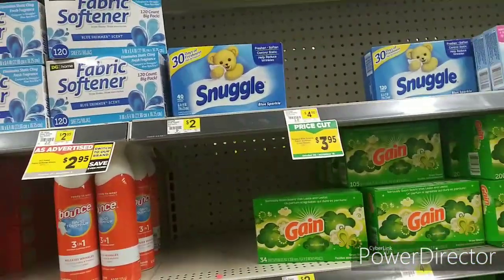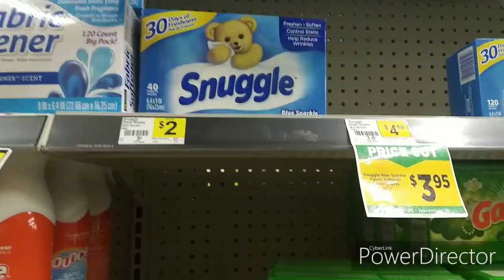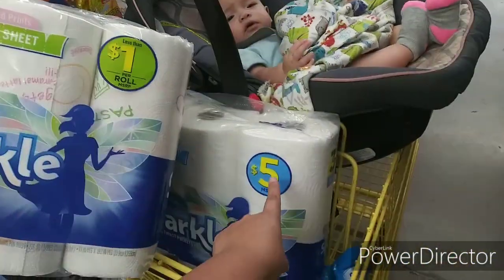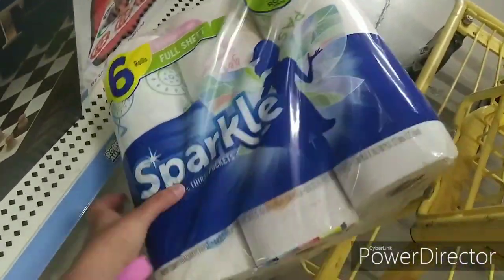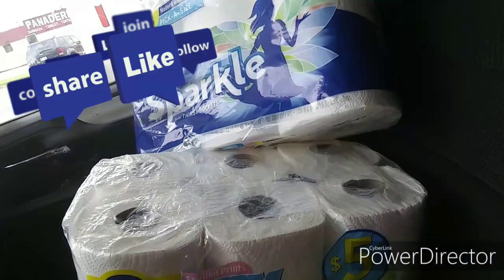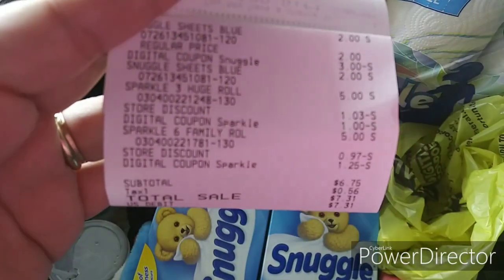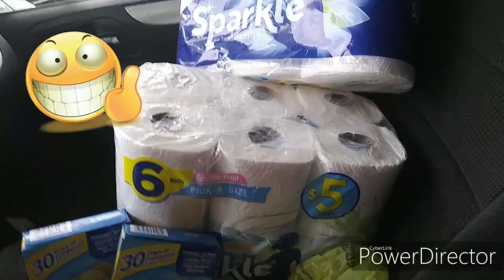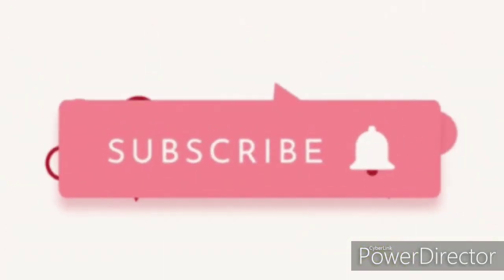Dollar General 🏃🔥.50 Snuggle🔥🏃 & SPARKLE!!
✨Wanna say "Thank You"?
Your support helps keeps my channel going 💕

Rebate Apps I Use:
✴️Ibotta
✴️Fetch Rewards
✴️Check Out 51
✴️Saving Star

💲Join FetchRewards💲
Code ➡➡ TE8CW
Check out Fetch Rewards. Turn any grocery receipt into savings!

Code- fp2ndg
➡➡You will earn $10 after redeeming your 1st rebate & I will earn $5 for you joining my team 🤗
❗Let's EaRn some MONEY while we SaVe MONEY ❗